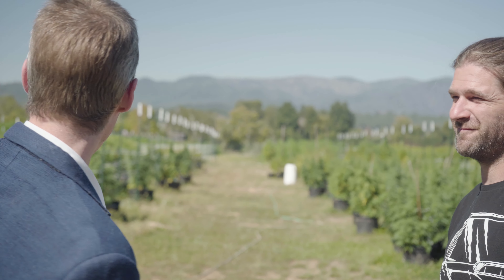Owls TV - Episode 21: On Tour at Black Bottle Cannabis Company, Pt. 1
What's up Parliament!? Welcome to the first installment of Owls TV: On Tour.
In this Episode, we're going to be touring the facilities of Black Bottle Cannabis Company, and seeing what life on a farm is REALLY like.

Time stamps:
00:00 - Show intro
01:04 - Aaron from Black Bottle Cannabis Company
01:50 - What Aaron is going to bring you
02:00 - The way he likes to grow
02:26 - Why is he doing this?
02:55 - Regulations and tracking
03:10 - Dealing with contingencies
04:01 - Farm teaser
04:30 - GIVEAWAY!

Hoot hoot!